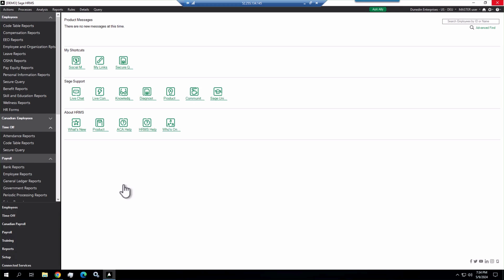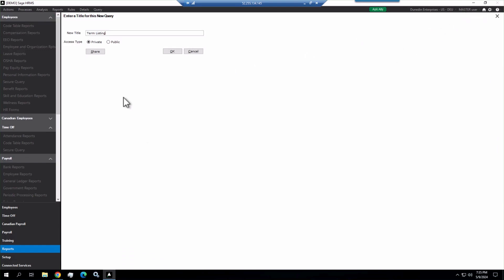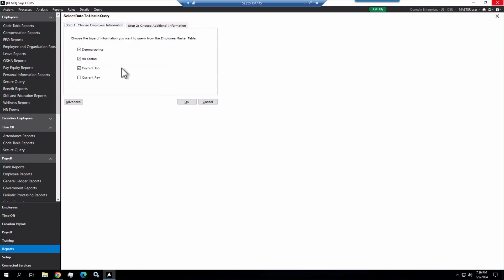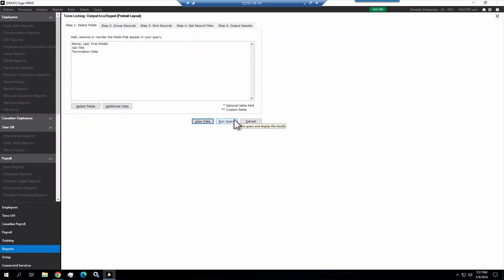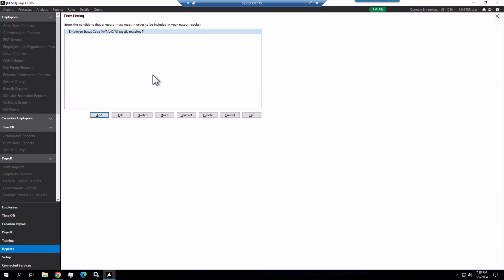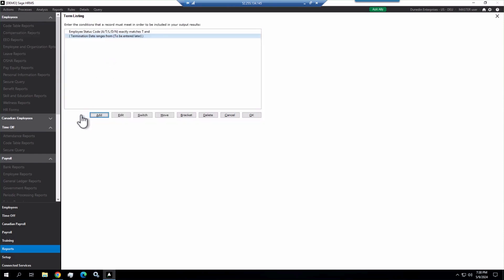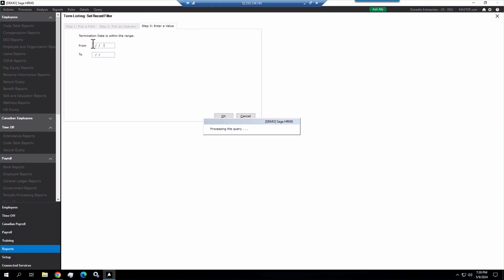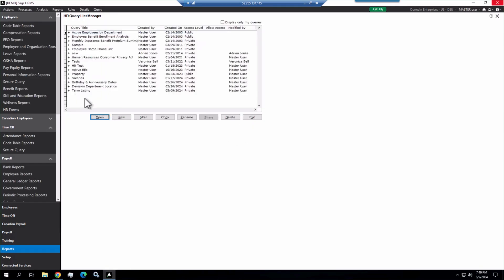Sage HRMS: Secure Query Terminated Employee Listing | How-To Guide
Welcome to our Sage HRMS in Action: How-To Guides series! In this video, we show you how to create a listing of terminated employees using the Secure Query feature in Sage HRMS. This guide is perfect for users looking for a straightforward method to generate reports without delving into more advanced tools like Crystal Reports.

In this video, we cover:
Introduction to creating a terminated employee listing (0:02)
Challenges with standard reports and Crystal Reports (0:09)
Overview of Secure Query as a simple report creation tool (0:25)
Steps to create a new query:
Naming and setting access types for the query (0:38)
Selecting relevant employee information fields (1:14)
Adding and arranging fields in the query (1:53)
Sorting and filtering data:
Sorting records by termination date (3:02)
Filtering for terminated employees and specific date ranges (3:14)
Exporting the query results to Excel (4:53)
Finalizing and saving the generated report (5:54)